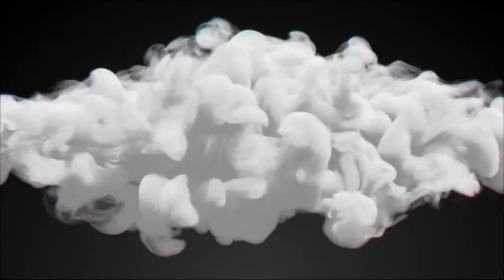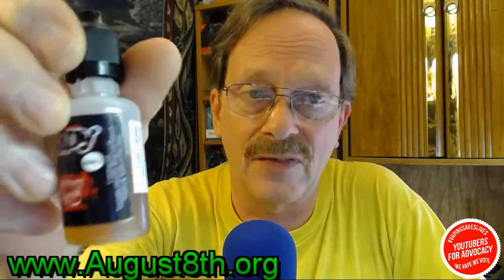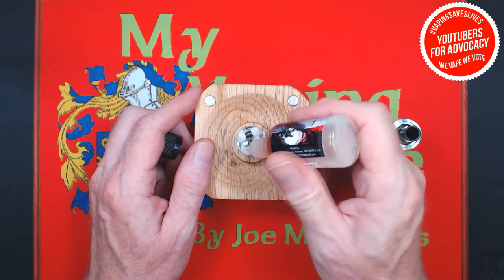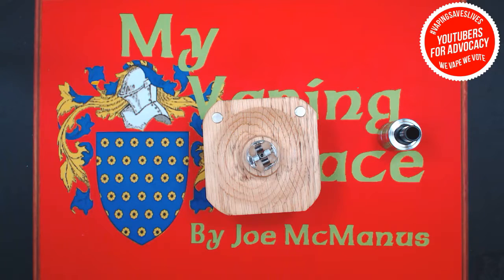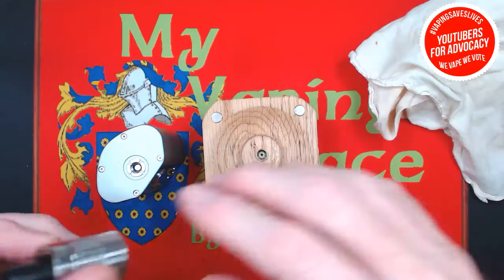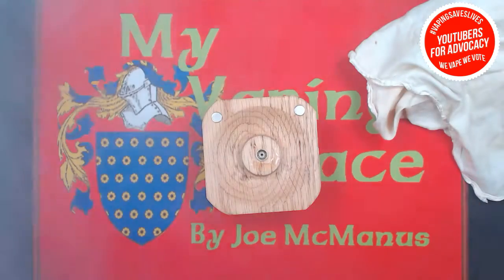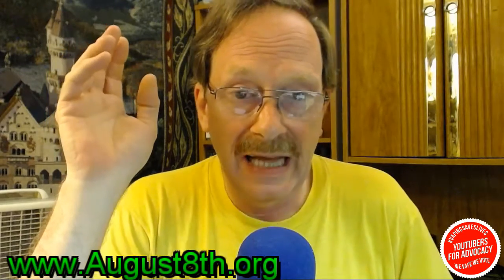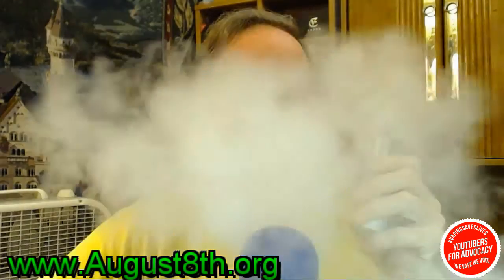MVP #32, The Brothers Vape "Shady" e-Liquid Review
Hey everybody, thanks for stopping by,

Today I take a VERY quick look at a really great juice from "The Brothers Vape" called "Shady".

It's a sweet Peach and Mango that has a base note flavor that I really can't put my fingers on, but it's GOOD, REALLY GOOD!

All the info is in the video,

And don't forget,  the opinions I express in ANY of these reviews or Vlogs are just my PERSONAL opinions on the products or issues I'm looking at and speaking about, IF you are considering purchasing ANYTHING I do a review on, I strongly advise you to do your research before you buy, PLEASE, never go and spend your hard earned money on just my opinion alone, watch and read as many different reviews as you can, get as many opinions as you can, THEN, and ONLY THEN, make YOUR OWN INFORMED decision to purchase the product or not.

The juice I'm looking at here I received free as a give-a-way prise NOT for the purpose of doing the review, and this has in no way, shape or form affects my opinion of this product!

The vast majority of products I have reviewed I have purchased with my own money, and, this likewise in no way affects my opinion(s) on whether these products are good or not.

In other words, don't get upset just because my opinion is different from your own, OK!

Take care and may the wind be ever at your back,

Joe M.

Copyright Info:
Ending music derived through editing from:
"Cataclysmic Molten Core" from YouTube Misic Library
and